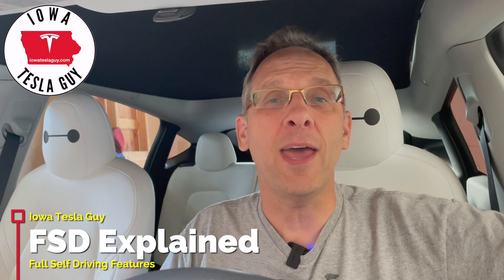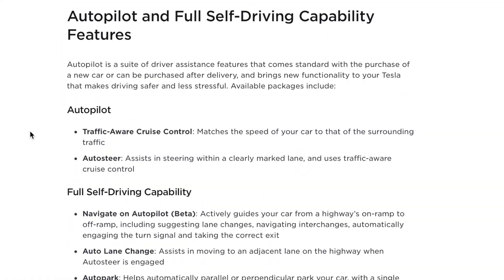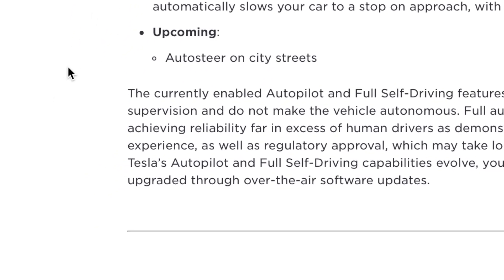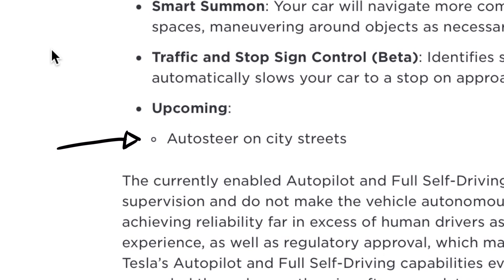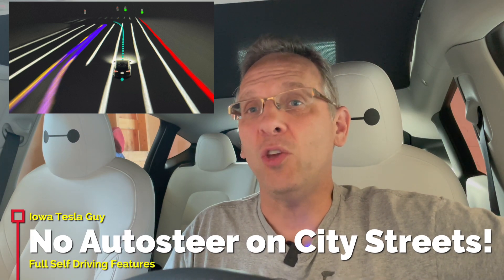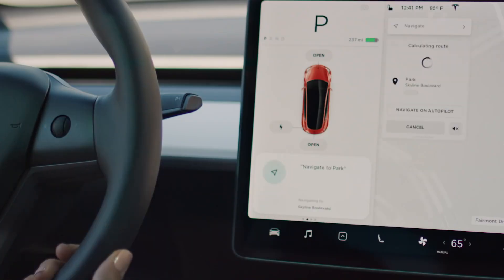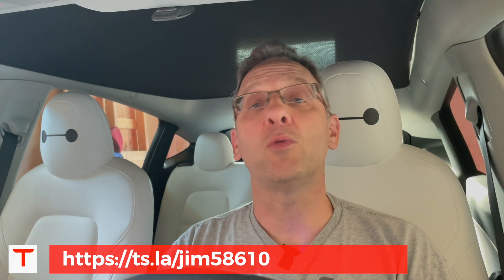Purchased Tesla FSD Subscription? - Now What? - Full Self Driving Explained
I purchased Telsa's full self driving up front when I bought my car back in November 2020. I've been living with what is can and can't do since then. Now that Tesla is offering FSD on subscription, there are a ton of new FSD owners and many aren't sure what they just paid for.

I will admit that many parts of FSD are not very easy to find and figure out - even if you read the manual.

If you are looking to get the FSD subscription or you are just interested in what FSD is, I go through all the features in a hope you can figure out how to use your purchase or if you want to make the purchase at all.
⚡️Free 1,000 miles or 1,500 km of FREE supercharging when you buy or lease a new Tesla!